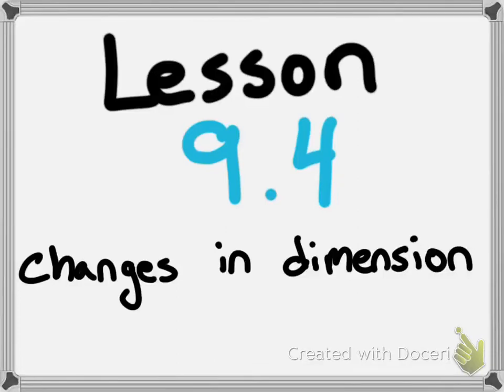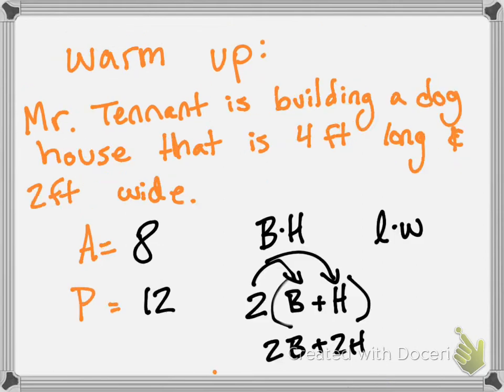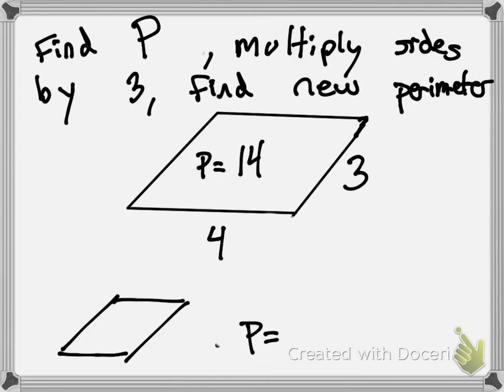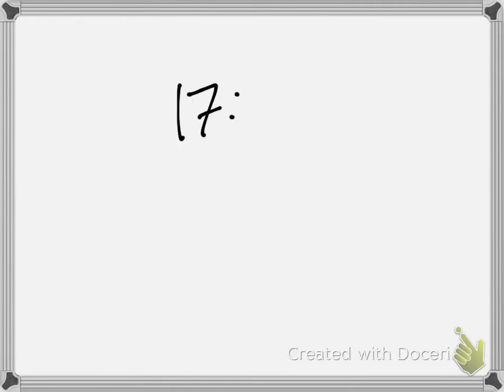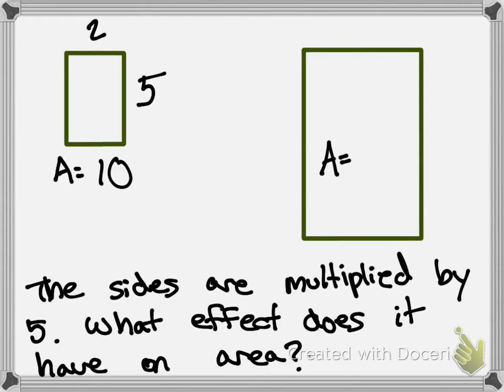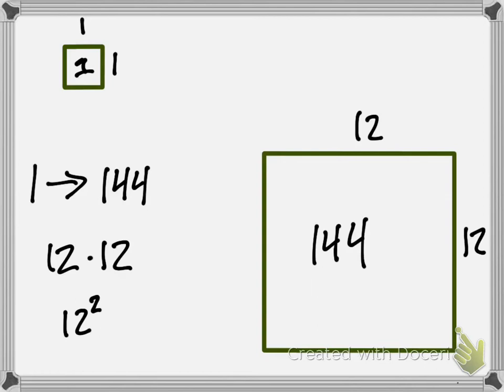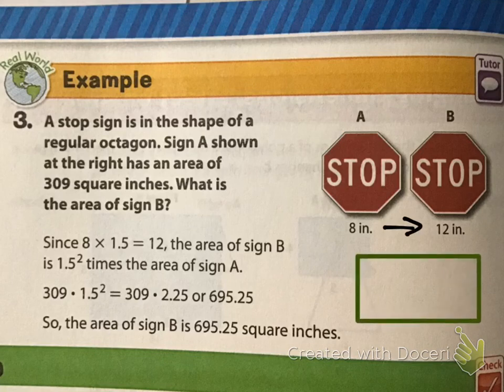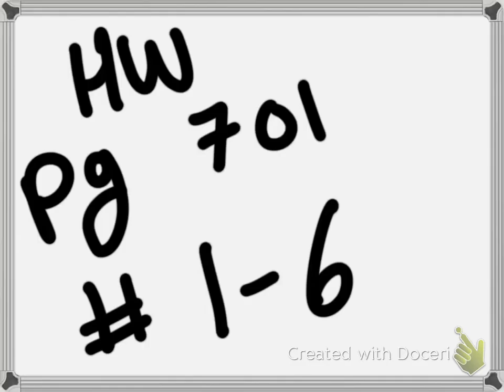9.4 Changes in Dimension